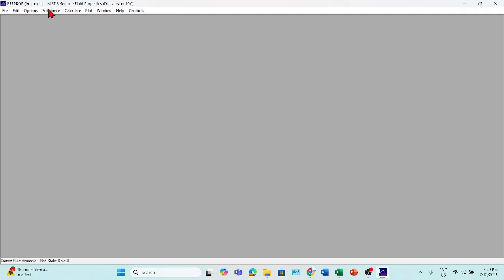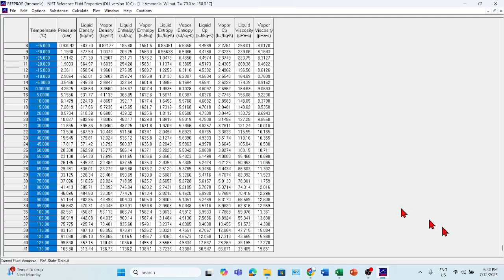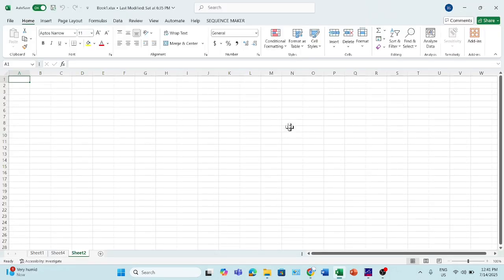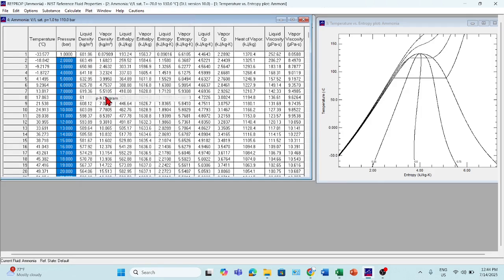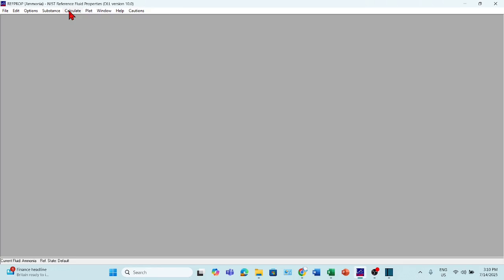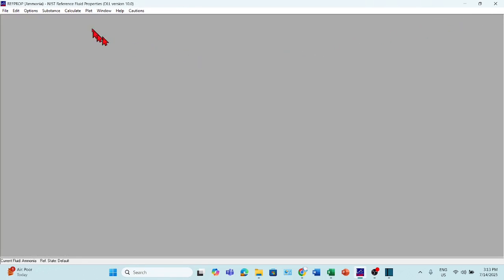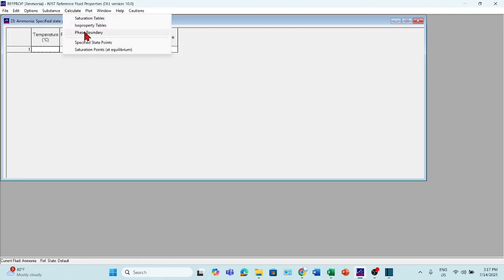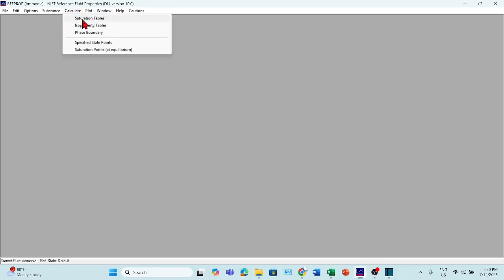Part 3 REFPROP 10.0 Series: Generating Tabular data “Calculate” Tab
In this video I have discussed how we can generate and export tabular data from REFPROP 10.0. The "CALCULATE" tab of REFPROP 10.0 is explored in detail.
1. How to generate  and use of saturation tables
2. How to generate and use of Iso-property tables
3. Generating specified state point and equilibrium points etc.